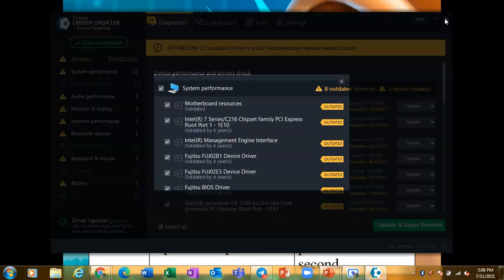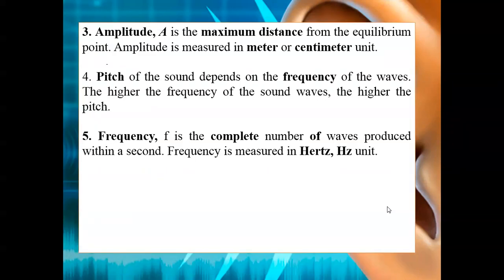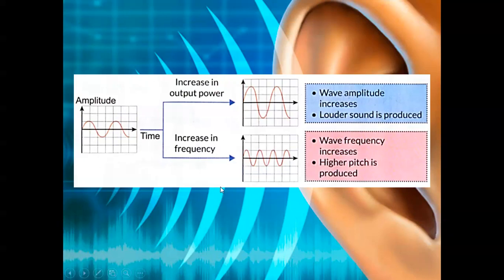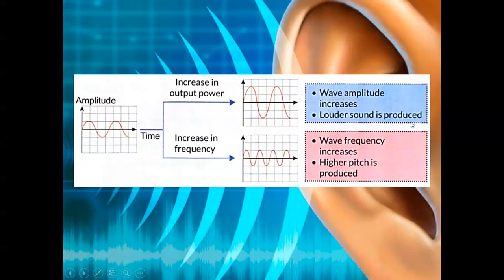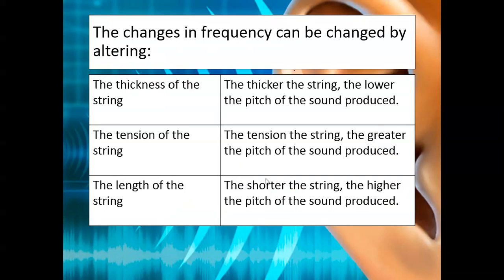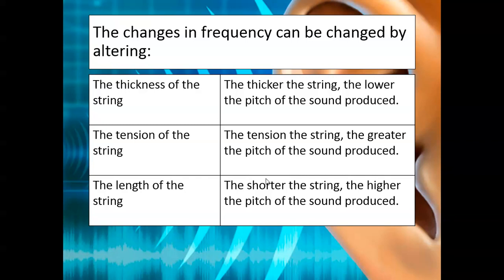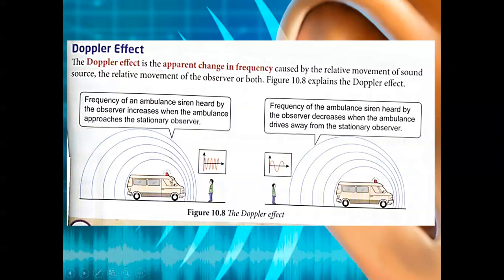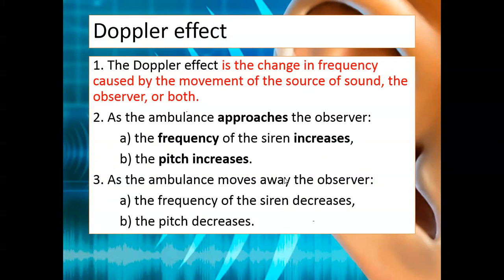10.2 Pitch and Loudness of Sound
This is a simple short video explaining about what is difference between loudness and pitch in sound